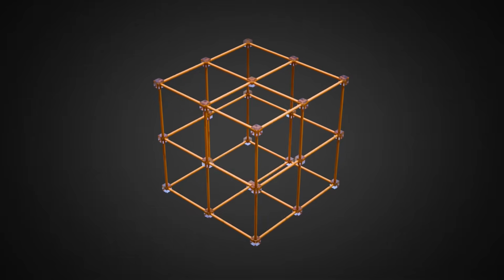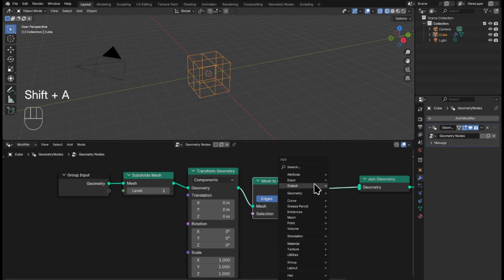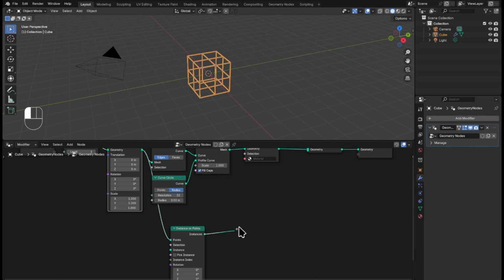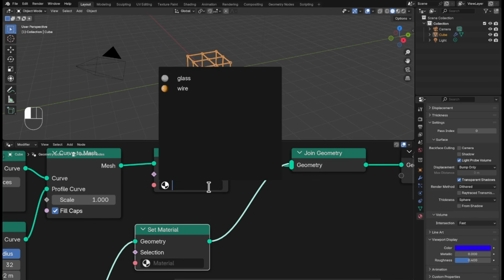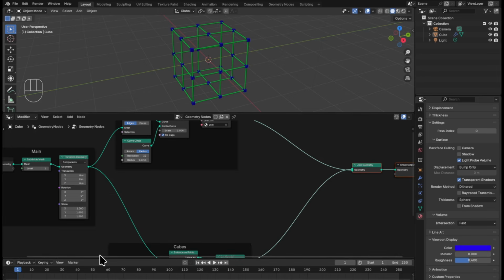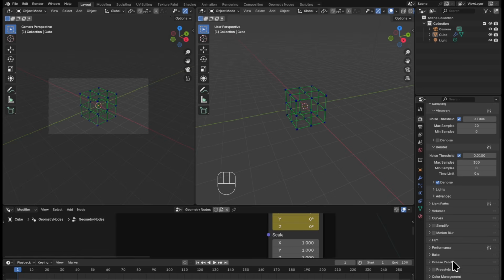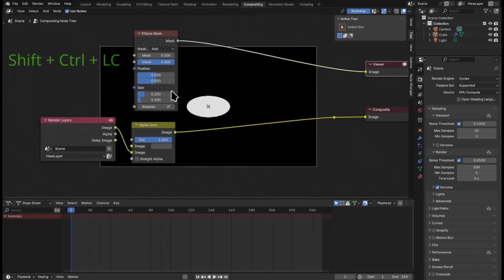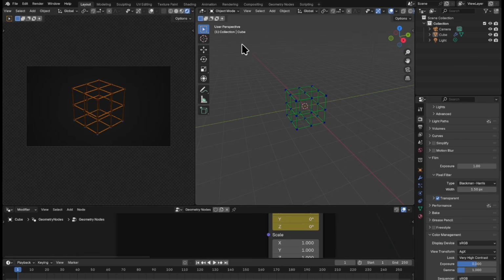How to Build an Animated Wireframe Cube in Blender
Hey everyone! In this `blender tutorial`, we're going to combine instanced cubes and a wireframe, then turn the whole thing into a `blender animation`. This `geonodes` lesson will walk you through `how to use blender` to achieve this effect easily, utilizing `blender node shortcuts` for an efficient `node-based workflow`. I hope you enjoy this quick look!